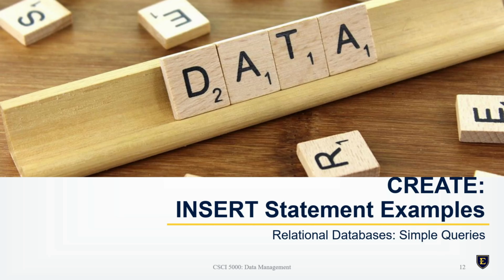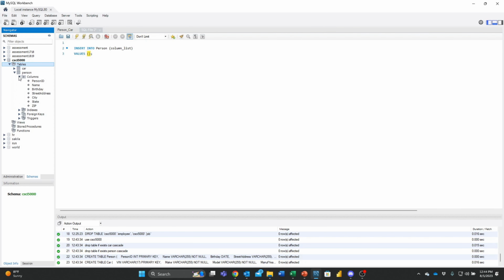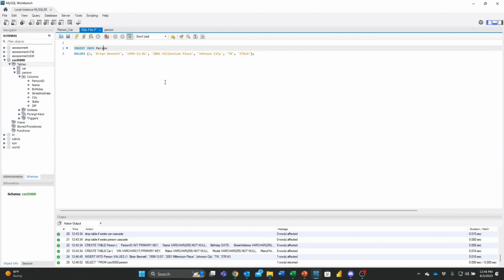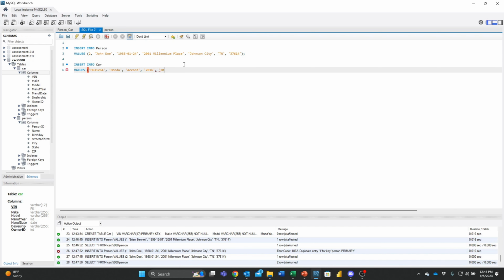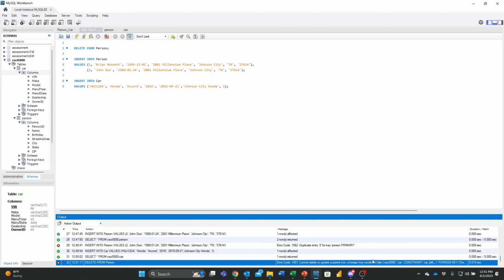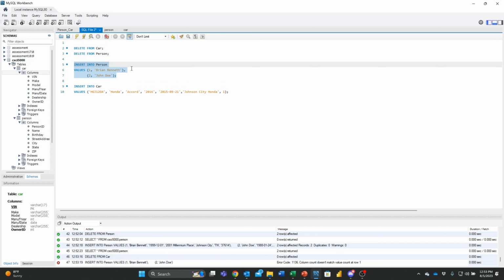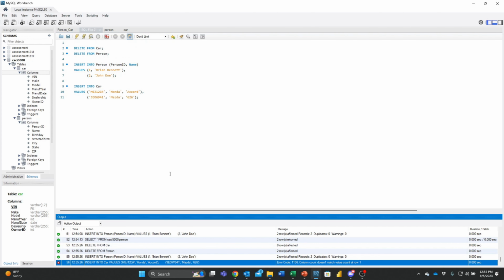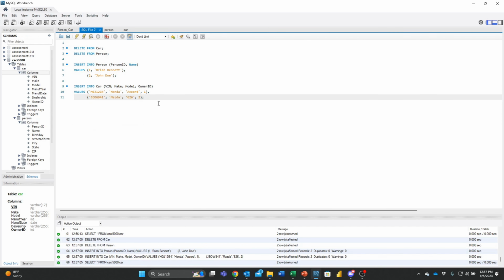4-1-c. INSERT Statement Examples